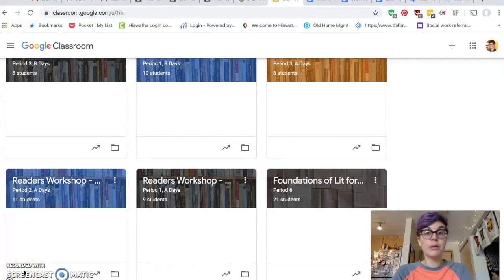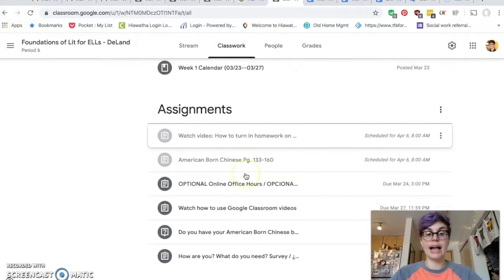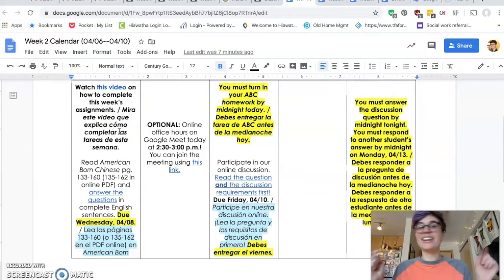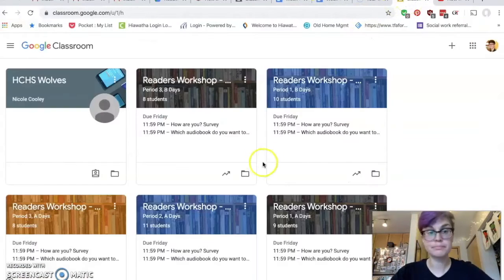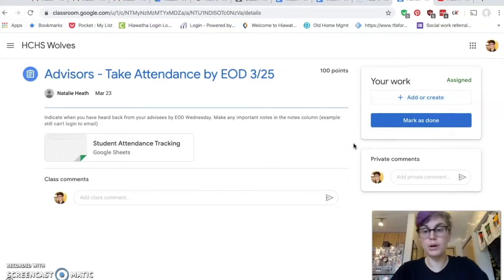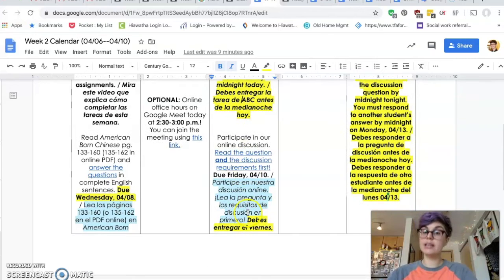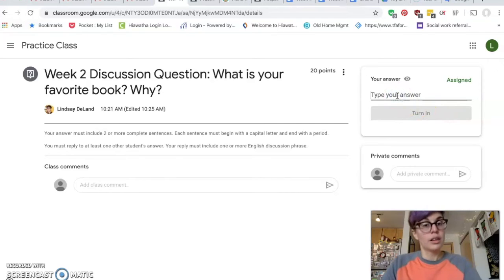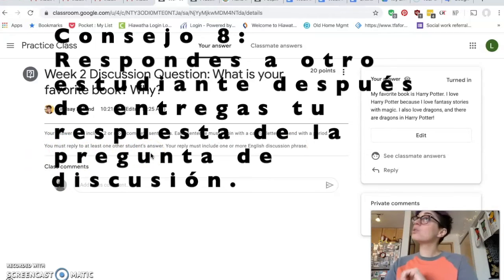Week 2 Foundations of Literature: Everything you need to know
Hello brilliant scholars! This video explains all the work you must complete this week (04/06--04/10) in our class. I know it is long, but please watch the entire video so you understand everything you need to do..

Hola alumnos geniales! Este video explica todo el trabajo que debes completar esta semana (04/06--04/10) en nuestra clase. Sé que es largo, pero mira el video completo para que entiendas todo lo que necesitas hacer.